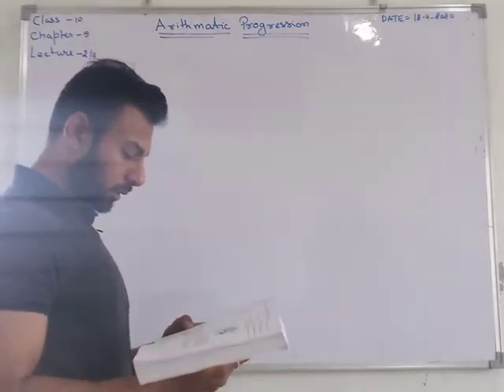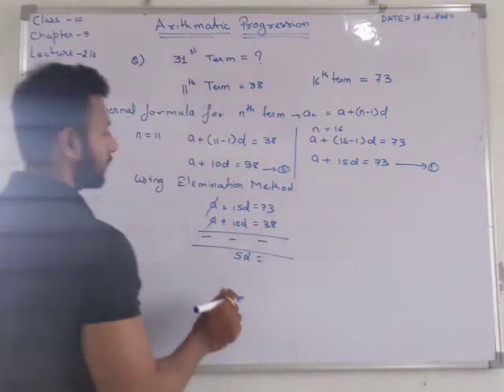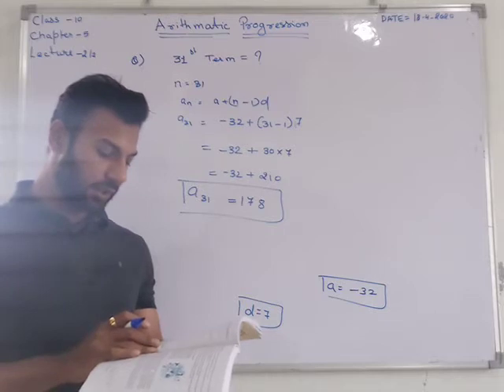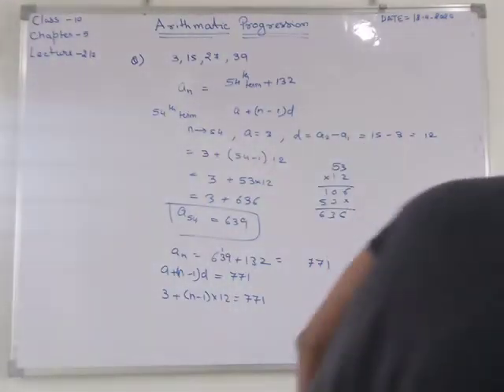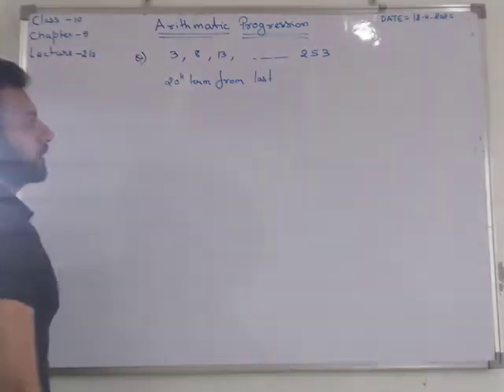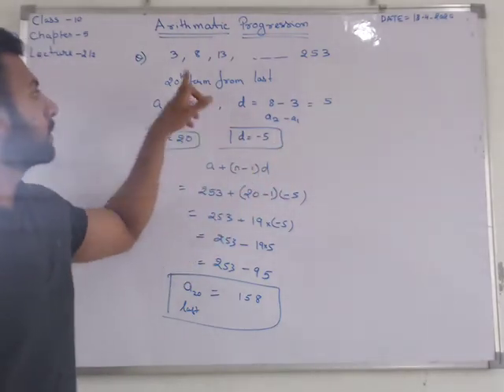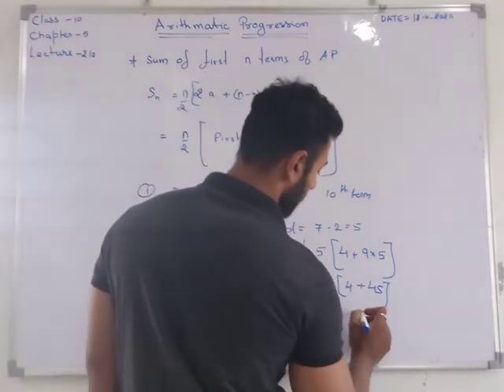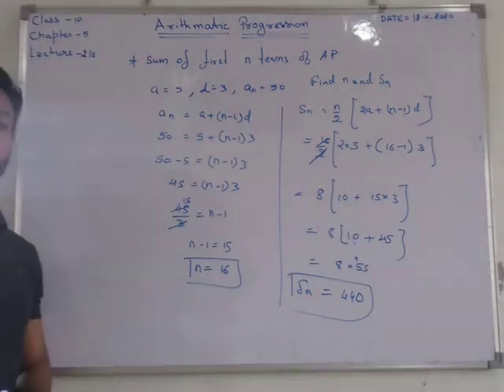Class10 Arithmetic progression part 2